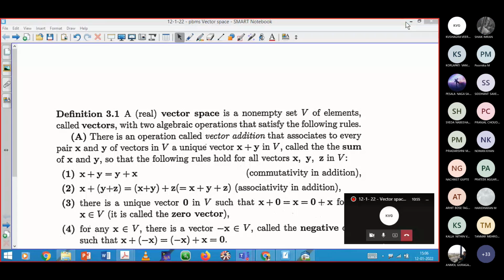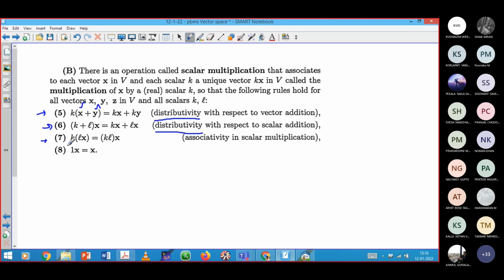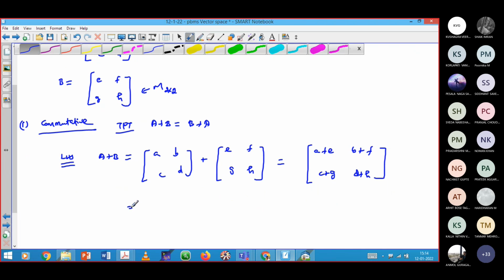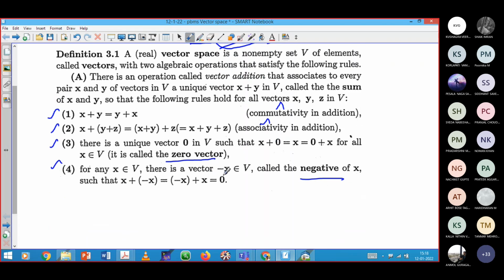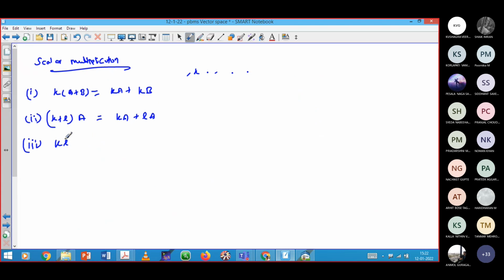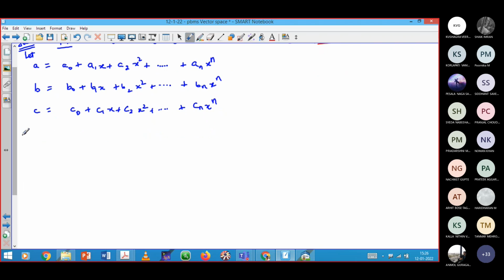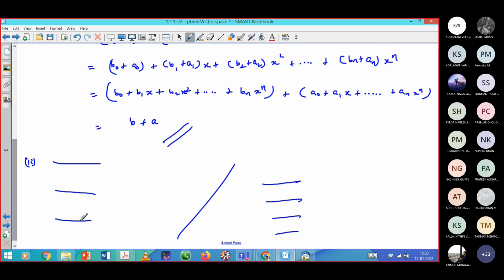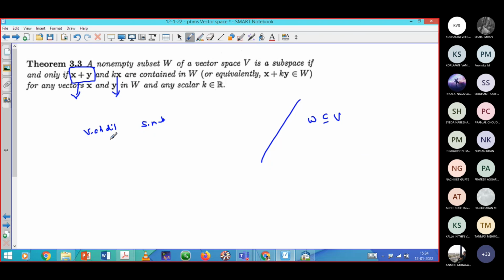12 Jan | ALA | Vector space and subspace